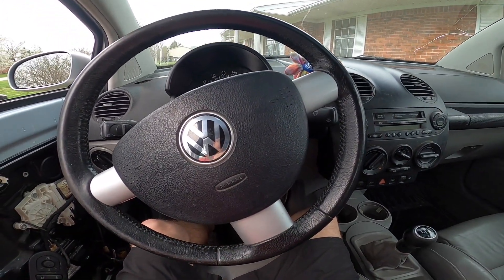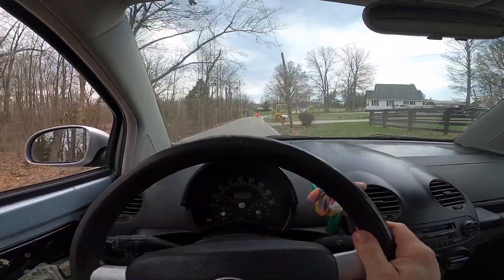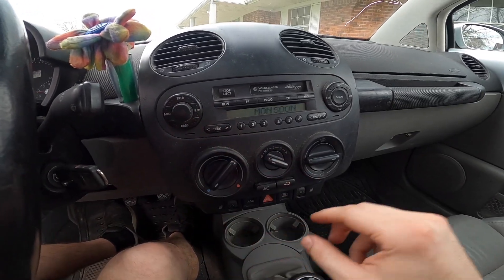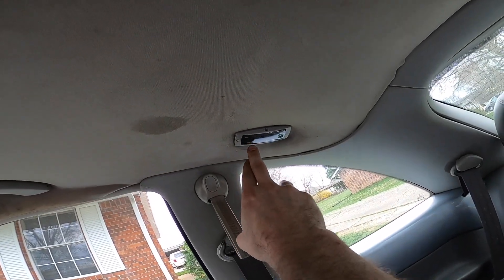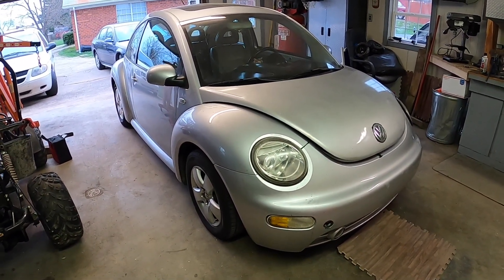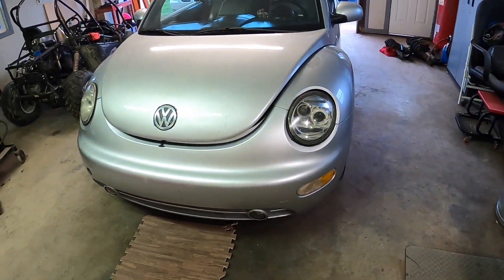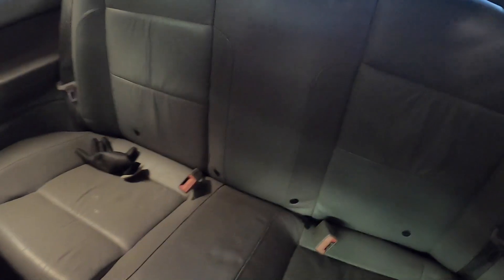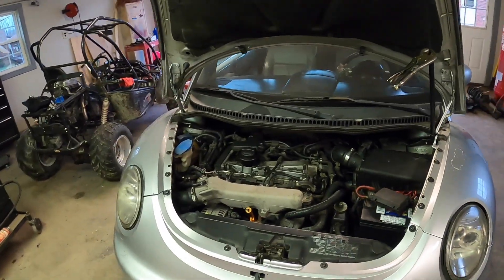I bought a $1000 Turbo VW Beetle on Facebook Marketplace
I got it cheap because it had a broken clutch fork.  Its rare to find these with the 1.8t and a five speed so I said screw it and bought.   Its been so long since I had a turbo vehicle so I figured this was kind of a cheap shortcut to get one without having a car payment.

Total investment so far.
2002 VW Beetle GLS Sport Turbo - $1000
Single Mass Clutch Conversion -  $170
Clutch Fork - $20
Timing Belt & Waterpump Kit - $150

Total Investment so far. - $1340